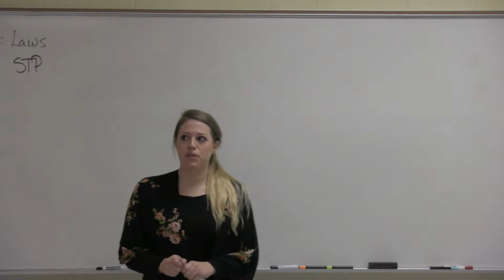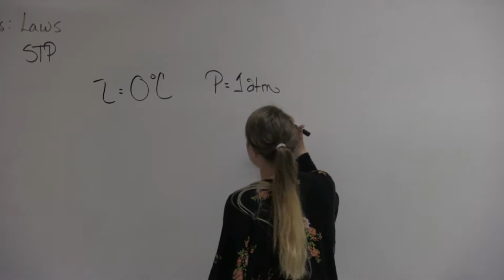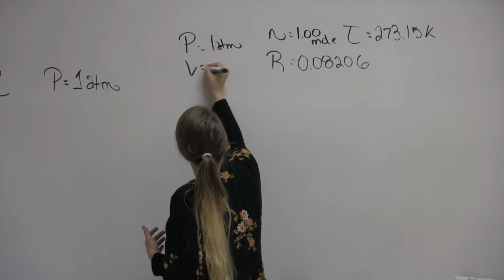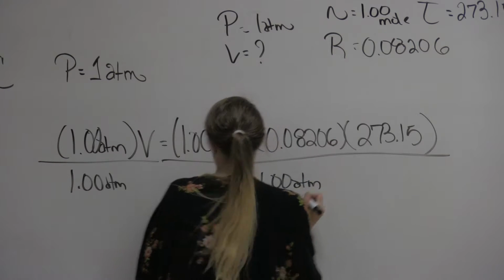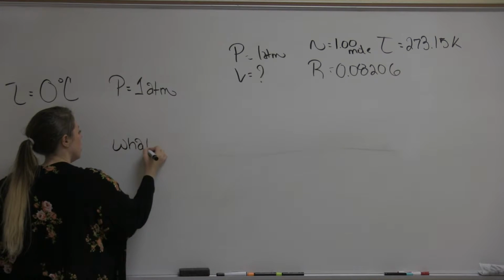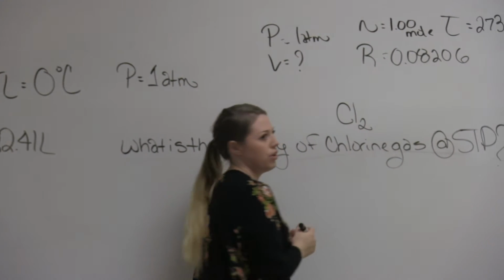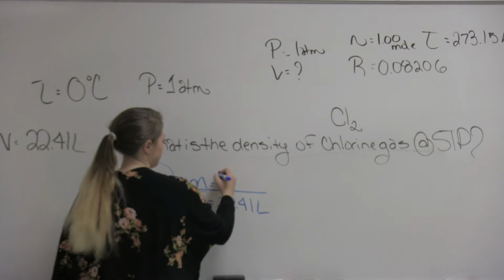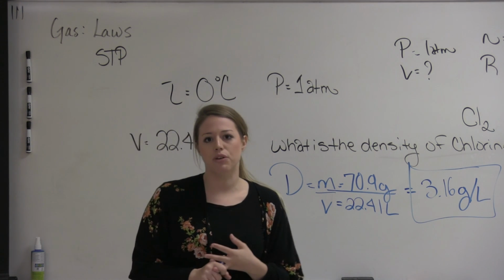Gas Laws #6 STP